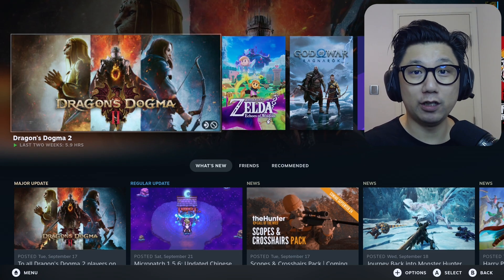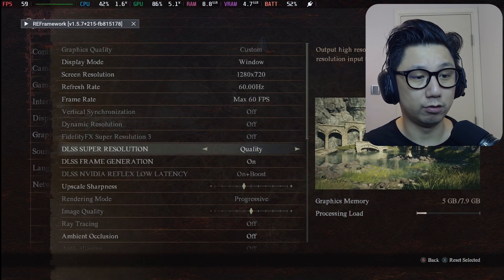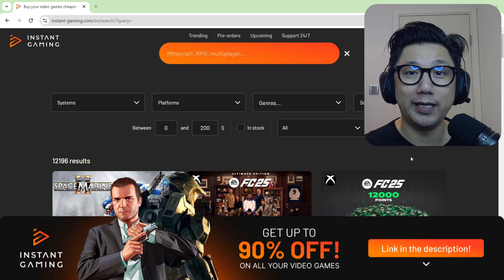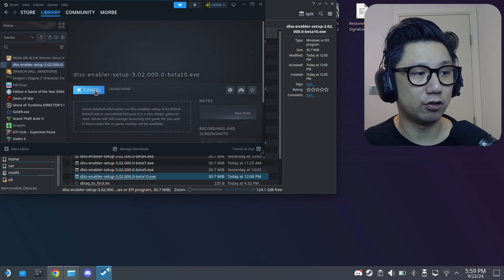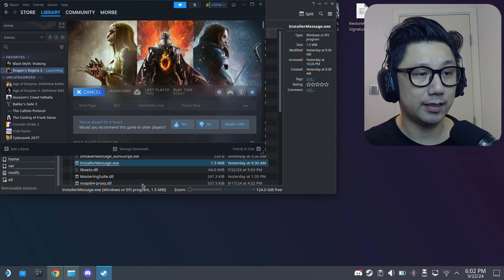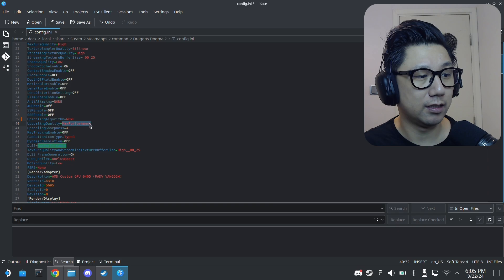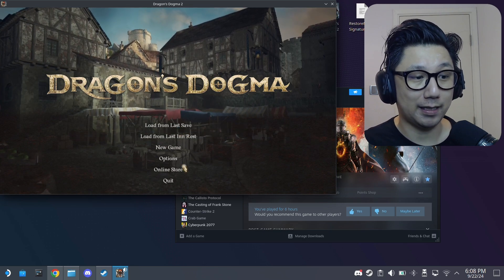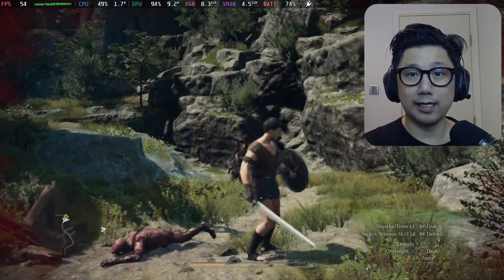Dragon's Dogma 2 Steam Deck 60 fps Frame Generation DLSS Enabler Mod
Dragon's Dogma 2 now runs 60 fps on Steam Deck with DLSS Enabler Mod. Let me walk you through it!

Launch Options command: WINEDLLOVERRIDES="dinput8,dbghelp=n,b" %COMMAND%

0:00 Intro
0:40 Shout-outs
4:55 Instant-Gaming.com
5:41 Step 1: Locate Game Folder
6:02 Step 2: Download Mods
7:28 Step 3: Extract DLSS Enabler Mod Files
9:40 Step 4: Put REFramework Mod Files inside Game Folder
10:30 Step 5: Add Launch Options command
10:53 Step 6: Launch Game Once with REFramework ONLY
12:18 Step 7: Put DLSS Enabler Mod Files inside Game Folder
12:30 Step 8: Overwrite nvngx.dll with nvngx_dlss.dll
14:11 Step 9: Launch Game with REFramework & DLSS Enabler
15:17 Step 10: Toggle ON DLSS Upscale & Frame Generation
15:45 Step 11: Setup OptiScaler Overlay (Press Insert Key)
17:28 Step 12: Test Game
19:17 Outro